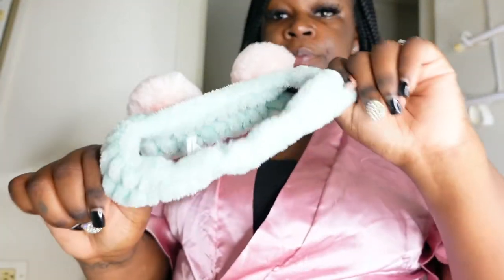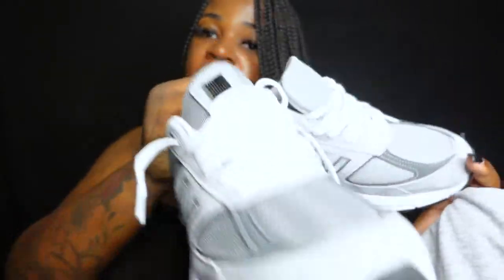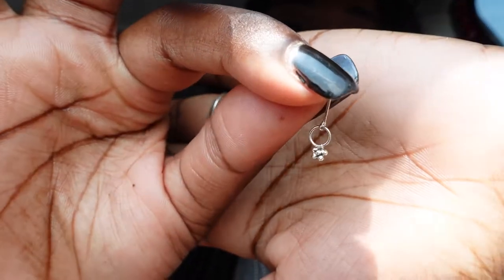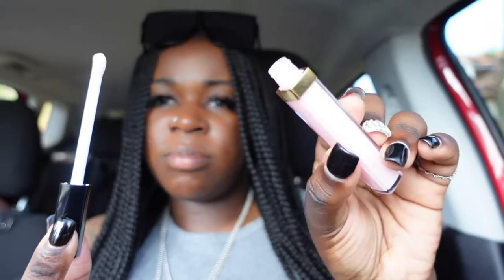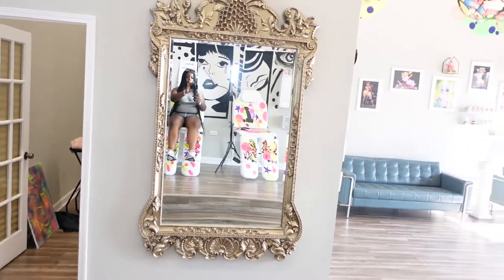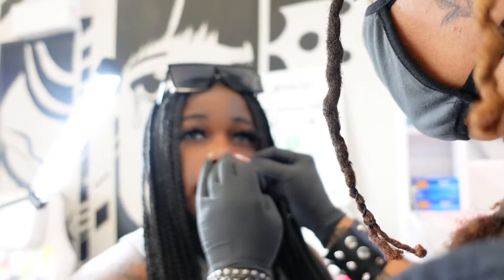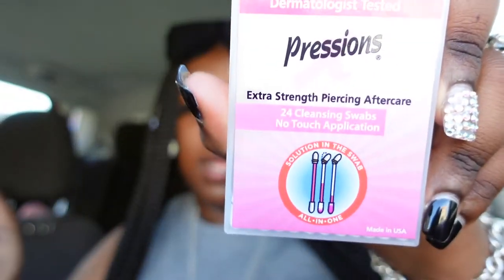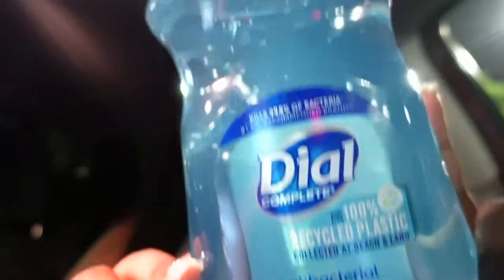VLOG | Daily Face Routine | Nose & Nipple Piercings | Target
First Vlog 💕 ... How Did I Do ?

Face Products - CETAPHIL , FENTY SKIN , SHEAMOISTURE BLACK SOAP , MARIO BADESCU

Outfit- Shein, Target , Akira , New Balance

Piercings - The Body Art Bar